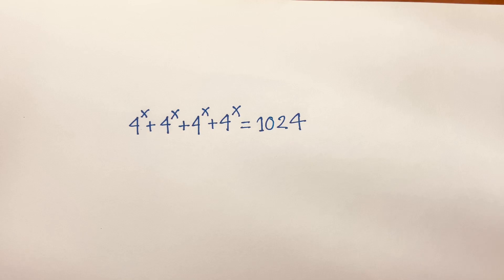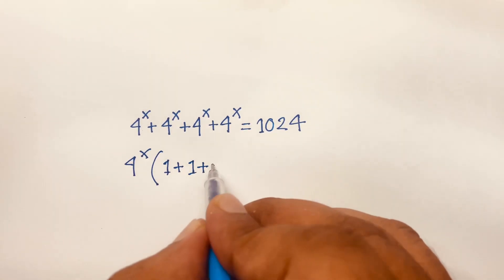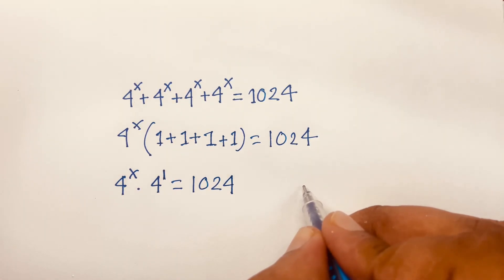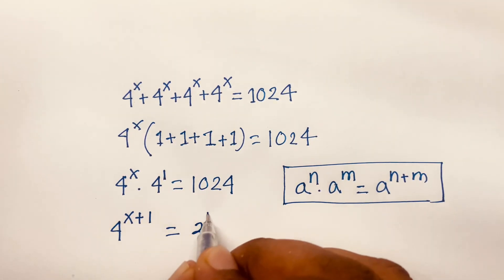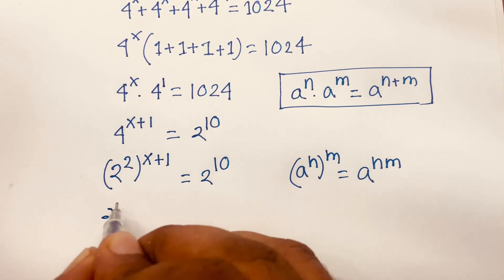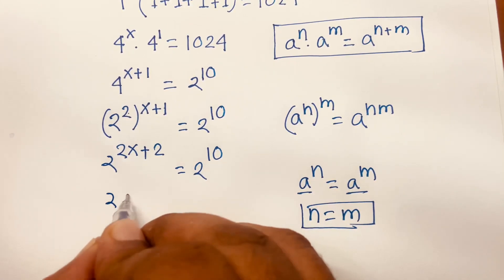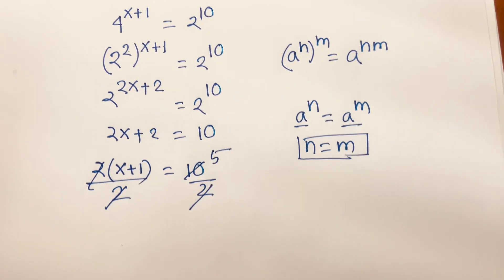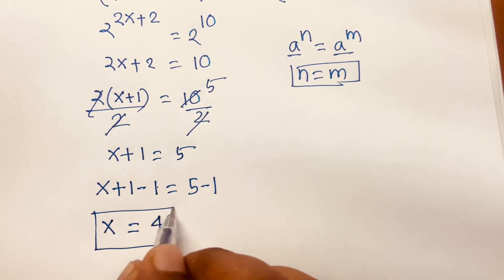Morocco Maths Olympiad Question.Learn This Math Tricks.